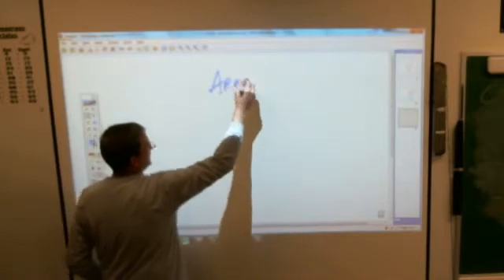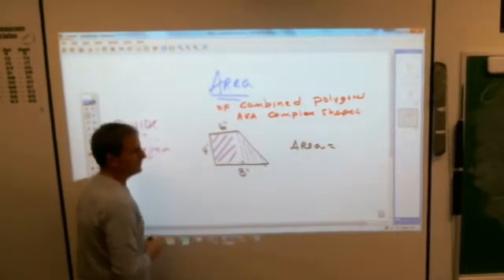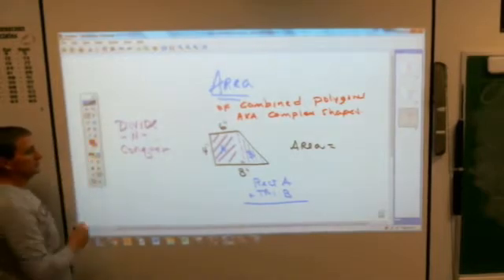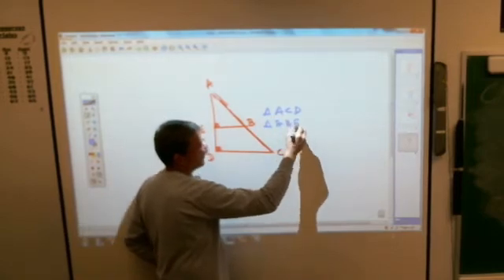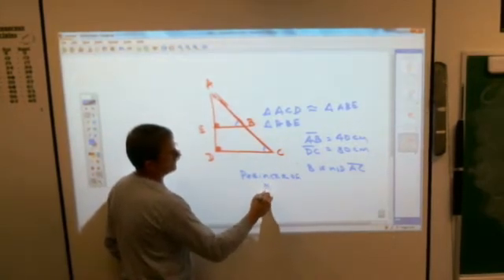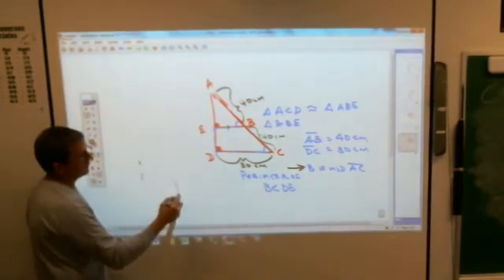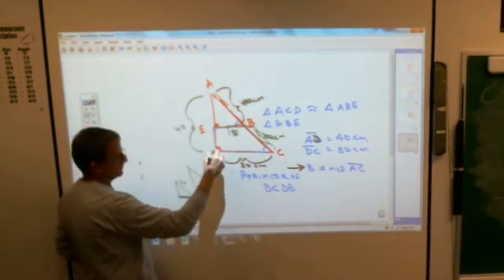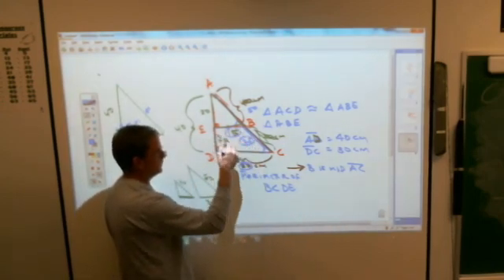7th Lesson 37 area of combined shapes